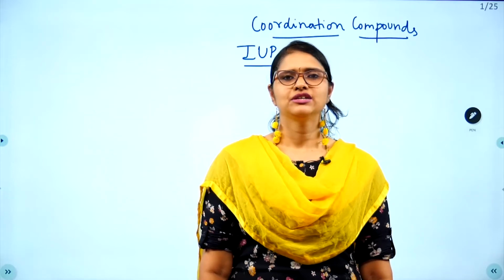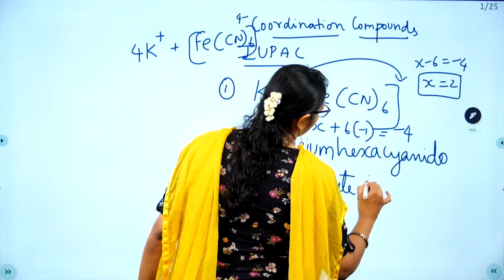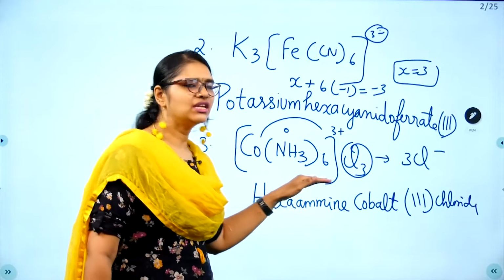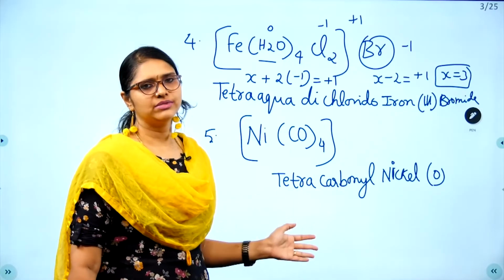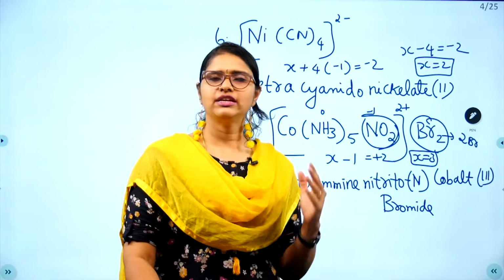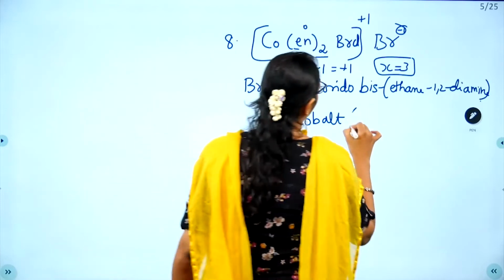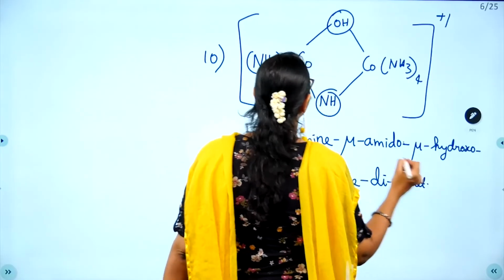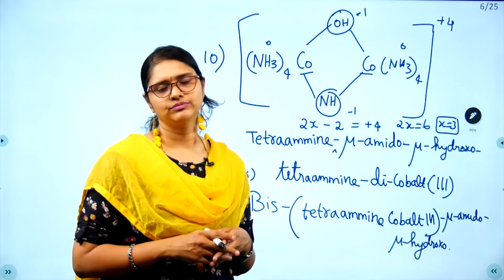Coordination Compounds | Chapter 9 | Class 12 Chemistry | NEET | JEE | CBSE by Dr. Poorna R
This video explains about IUPAC in Coordination Compounds | Chapter 9 | Class 12 Chemistry | NEET | JEE | CBSE by Dr. Poorna R